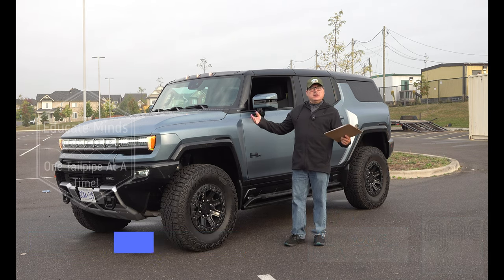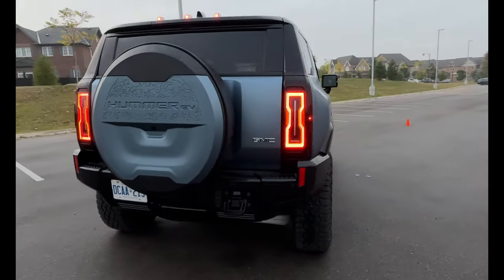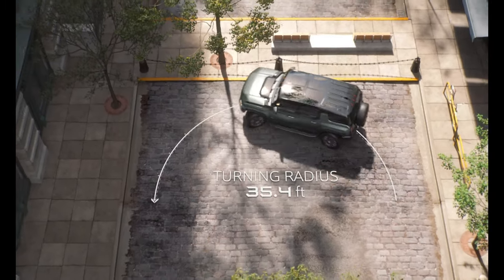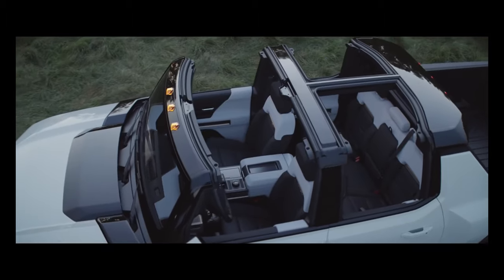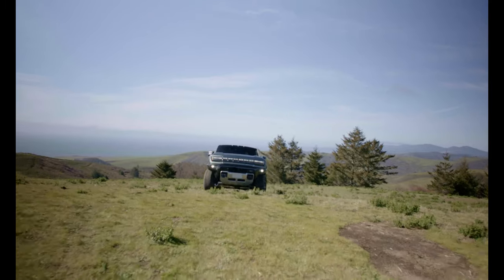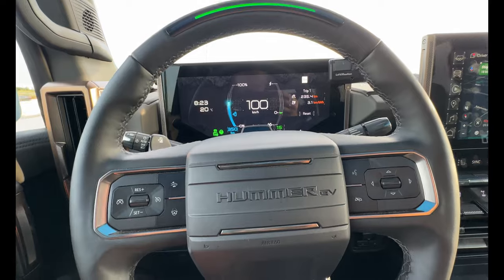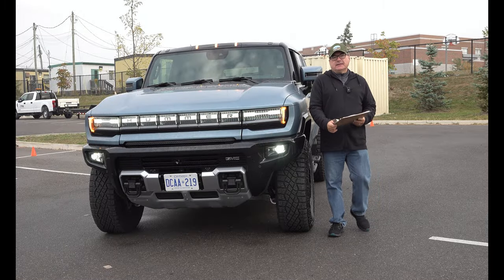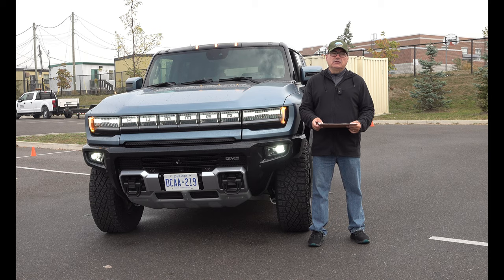Episode 253 - 2024 GMC Hummer EV 3X SUV - An EV that is both Civil and a Beast!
In this review, I am able to spend several days driving around and trying out all of the features to provide my honest and objective feedback.

GMC’s HUMMER EV SUV offers an exceptional balance of on-road performance and off-road capability, enhanced by a unique structure that allows for its signature open-air experience,.  New features debuting on the SUV reinforce its role as a tactical tool in almost any situation.

The GMC HUMMER EV SUV is engineered to eclipse previous limits, defy convention and ultimately, leave no stone unconquered.  HUMMER EV SUV combines the features of the HUMMER EV Pickup with the versatility of an SUV.

The EV Revolution Show - Sep 23, 2024

My Gear:
Sony PXW-Z90 4K Camcorder
Desview Bestview R7 LCD Monitor
ZGCine 50V V-Mount Battery Pack
SmallRig Base Plate, 15mm Bars, Mounts, etc. for Rigging
DJI Mic System Wireless Lav Microphones
Apple iMac 5K 2017